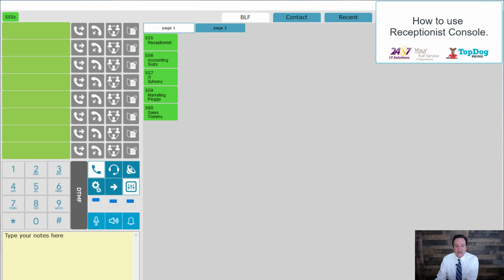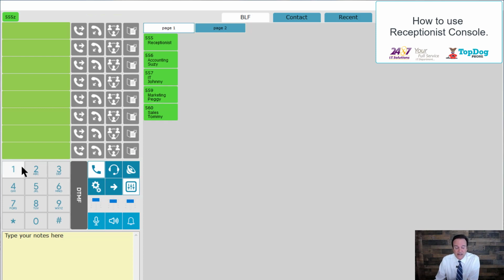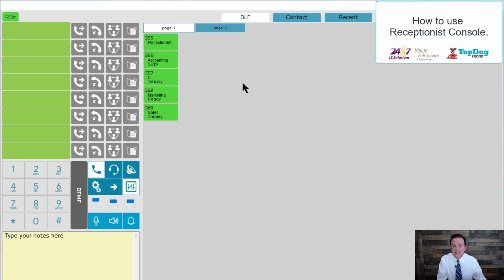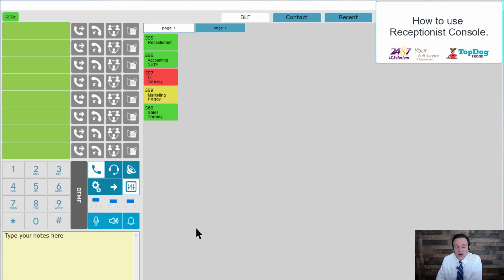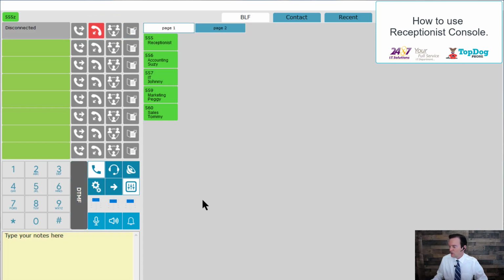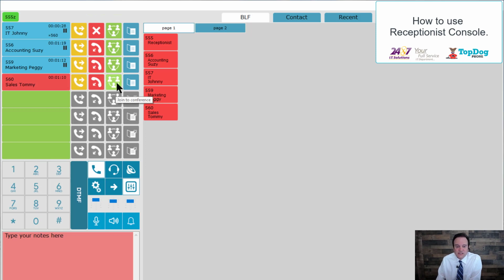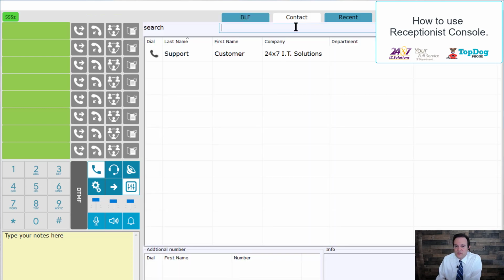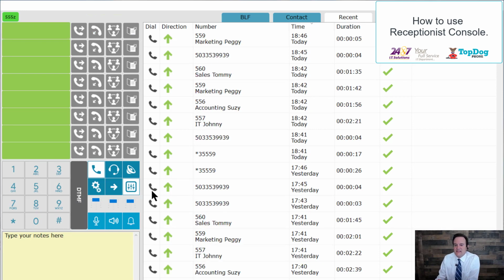Receptionist Console Software (Length = 12:12)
TopDog 7-Step Online User Training Course.

In this video you'll learn all about the TopDog Receptionist Computer Console software.

This phone system training course teaches you everything you need to know about your new office phone system. TopDog Phone won the Internet Telephone Product-of-the-Year Award in 2017 and 2020.